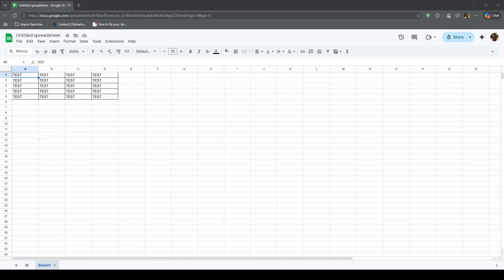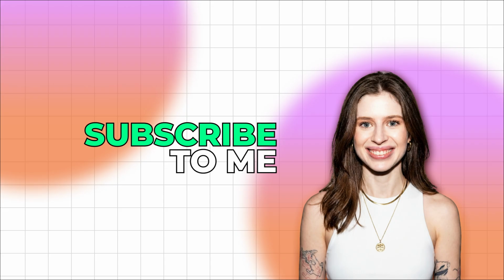How to Fix a Network Error Occurred in Google Sheets [2026 Full Guide]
In this video, I will show you how to troubleshoot and fix the “A network error occurred” message in Google Sheets. You’ll learn how to identify the root cause—whether it’s a connectivity issue, a browser conflict, or a setting problem—and apply the most effective solutions to restore your access.

This Google Sheets troubleshooting tutorial will cover:
✅ Basic fixes like reloading the page and checking your internet stability
✅ How to clear browser cache and cookies to remove corrupted data
✅ Identifying and disabling conflicting browser extensions
✅ Testing with different browsers, devices, or accounts
✅ Managing "Offline access" settings and the Google Docs Offline extension
✅ Verifying file permissions and ownership issues

By the end of this video, you will know how to diagnose the most common causes of connection errors and get back to your work without losing your progress.

If you’re searching for how to fix Google Sheets network error, Google Sheets connection troubleshooting, what to do when Google Sheets won't load, or how to fix Sheets sync issues, this video is for you.

💡 Tip: Before clearing your entire browser cache, try opening your Google Sheet in an "Incognito" or "Private" window; if the file works there, it confirms that the error is caused by one of your browser extensions or stored cache data.